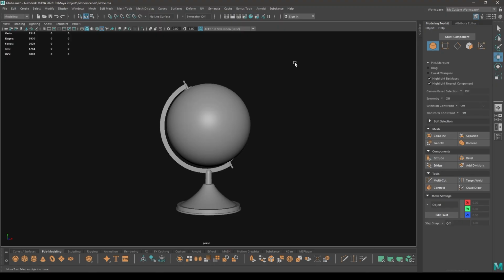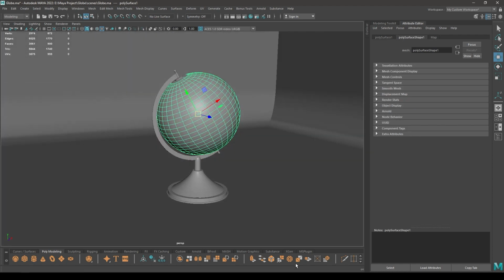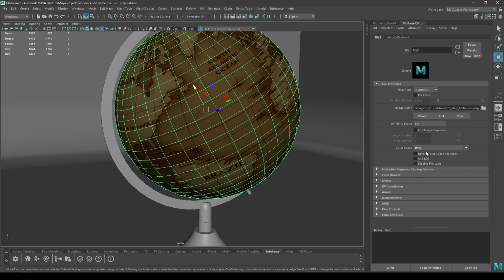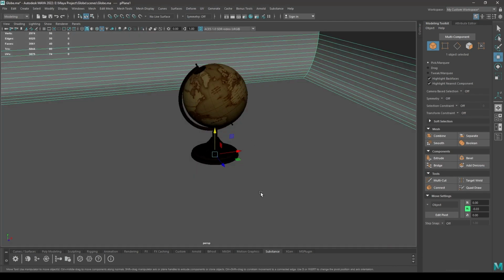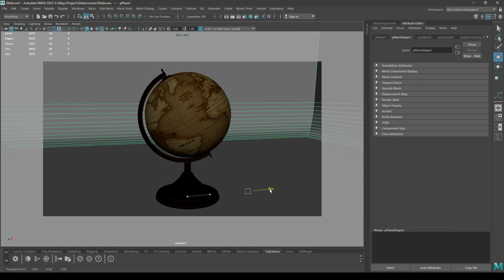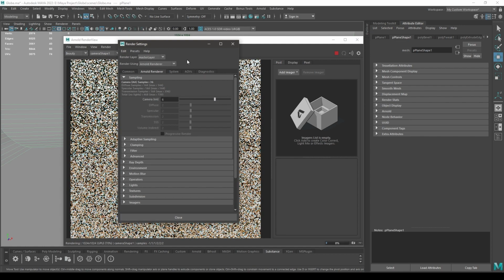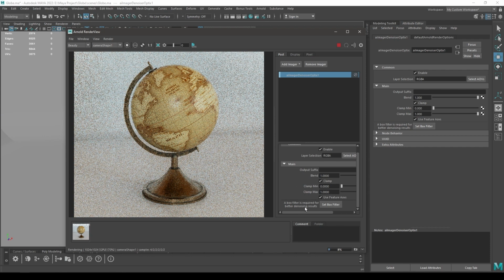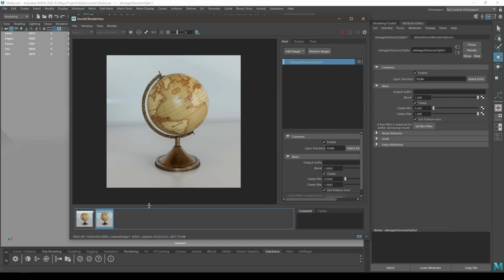Arnold Rendering Tutorial - Importing Globe 3D Model from Substance Painter to Maya 2022